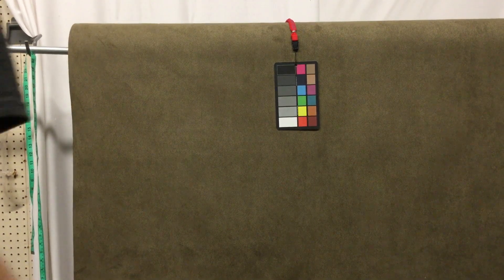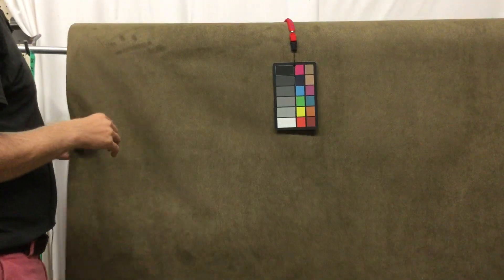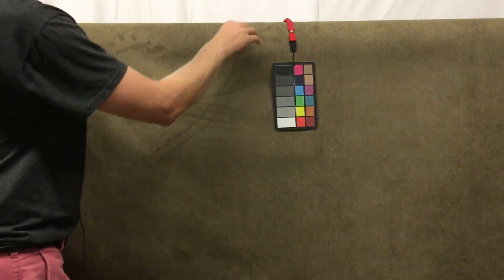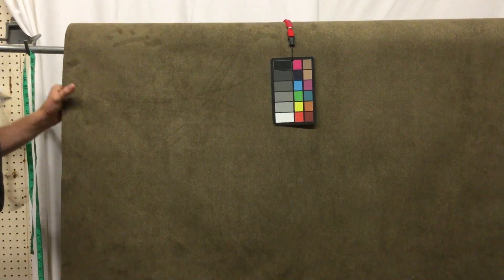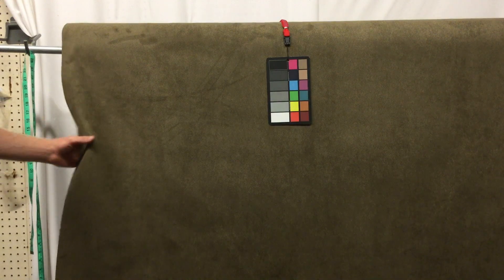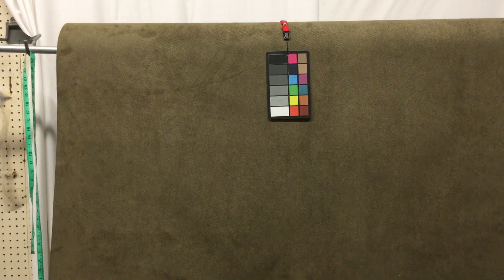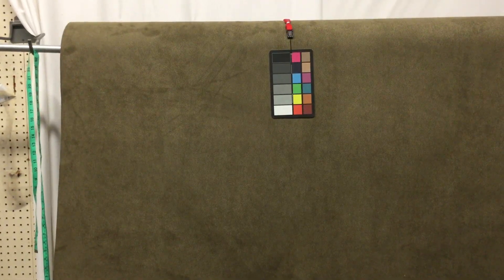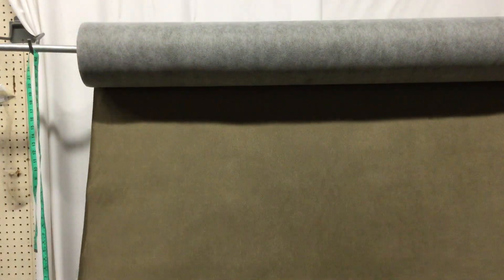Plush Olive Brown Chenille Twill | Heavy Duty Upholstery Fabric | Poly Backing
An olive brown chenille twill upholstery fabric with a white poly
backing, suitable for all upholstering projects, from couches to throw
pillows. Plush, low nap, diagonal stripe.

Twillo in Olive
100% Polyester